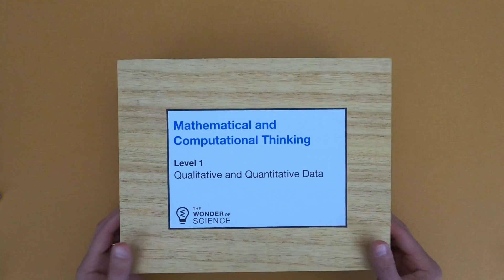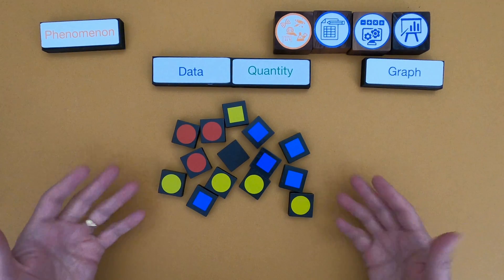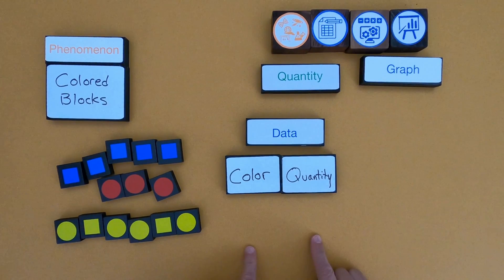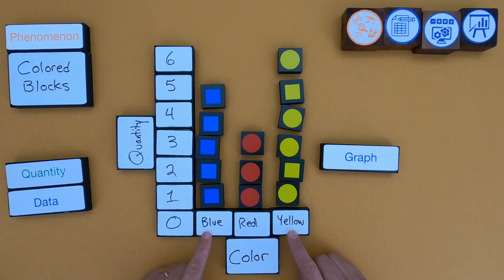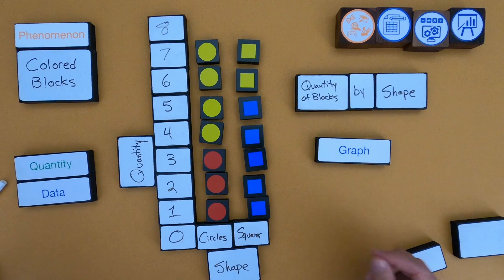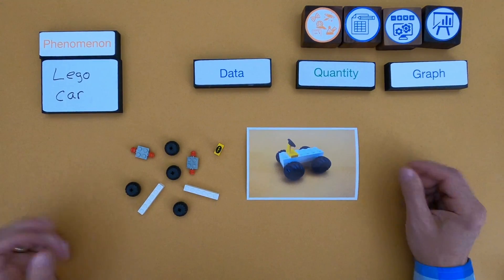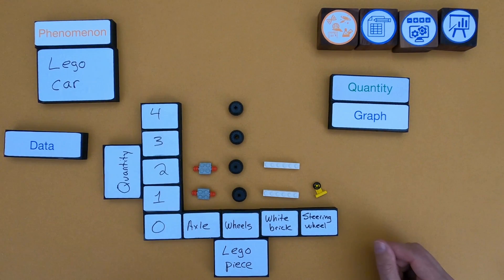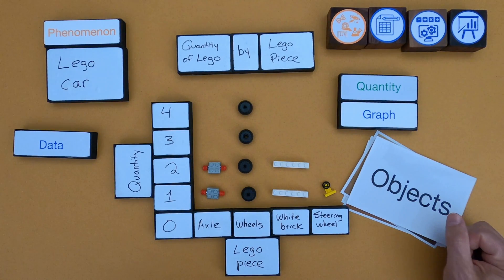Qualitative and Quantitative Data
Mathematical and Computational Thinking - Level 1 - Qualitative and Quantitative Data
In this video Paul Andersen shows you how to use mathermatical and computational thinking in a mini-lesson on qualitative and quantitative data.  Two examples are included in the video and two additional examples are included in the linked thinking slides.

TERMS
Data - measurements or statistics used for evidence
Qualitative - descriptive
Quantitative - numerical or statistical

This progression is based on the Science and Engineering Practices elements from the NRC document A Framework for K-12 Science Education.  “Decide when to use qualitative vs. quantitative data.”